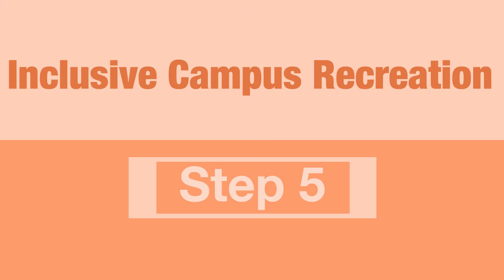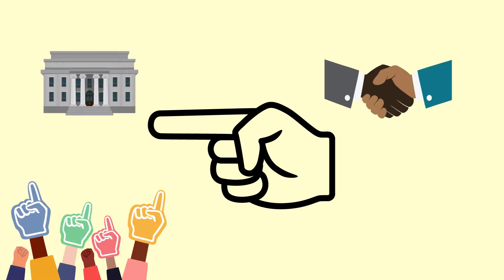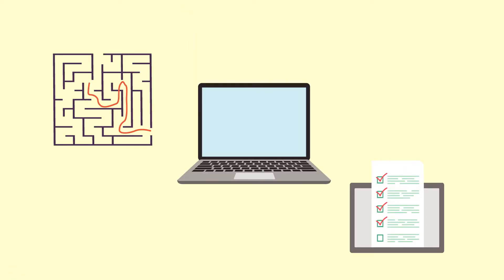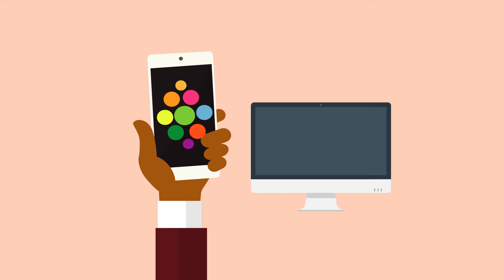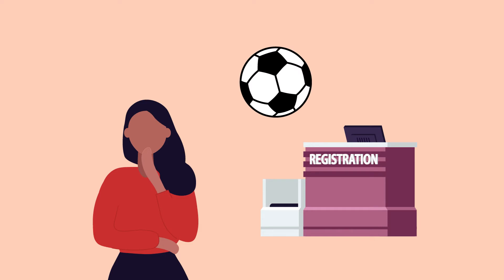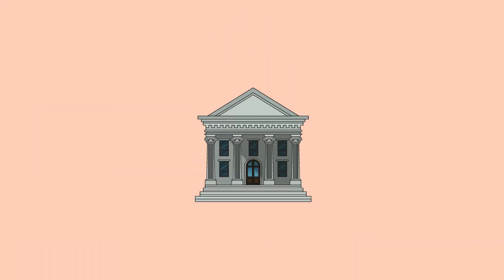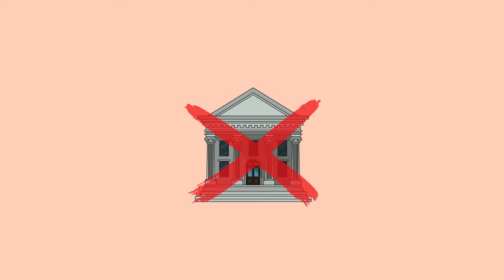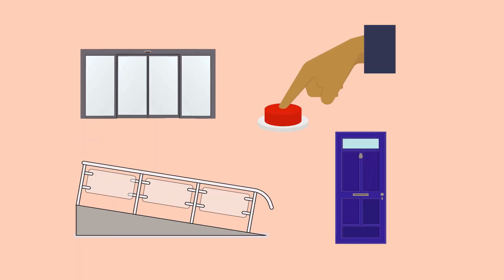How to Create Inclusive Campus Recreation Programs: Step 5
Learn how to make your campus recreation program more inclusive with this step by step guide.